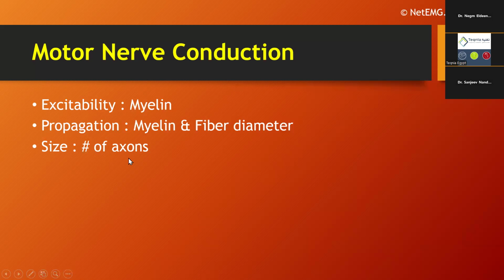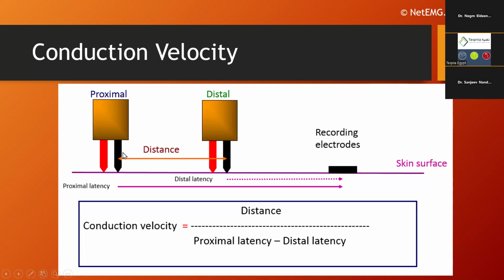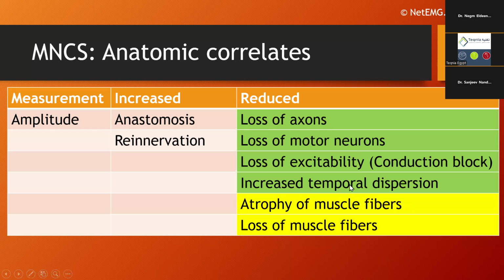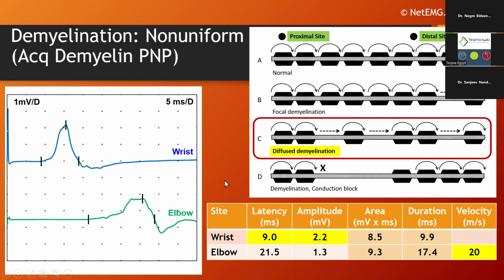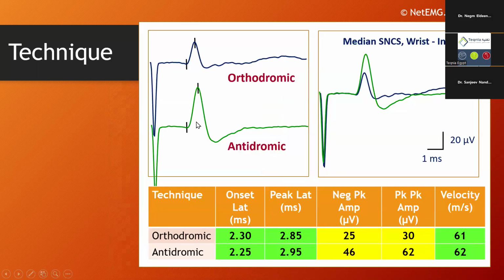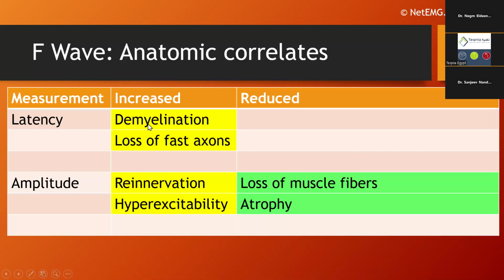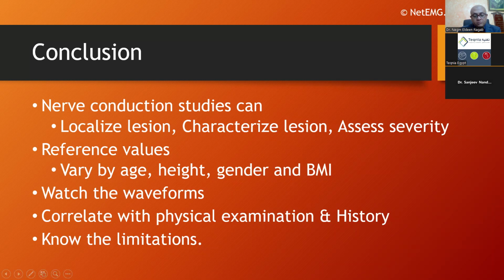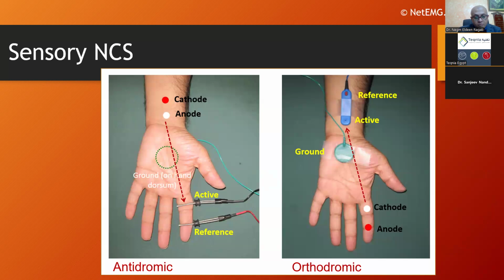Dr sanjeev Nandedkar (fundamentals of conduction study)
physical therapy rehab, electrodiagnosis, neuromuscular ultrsound